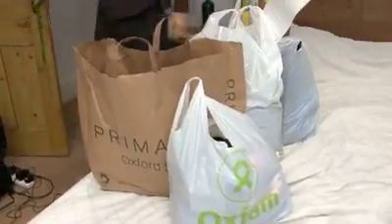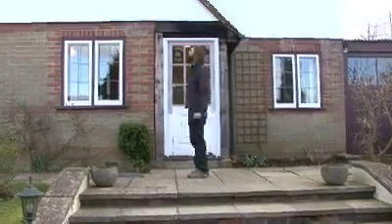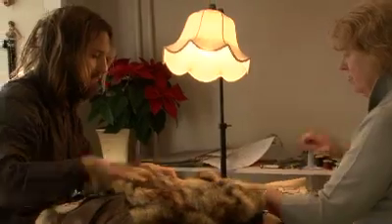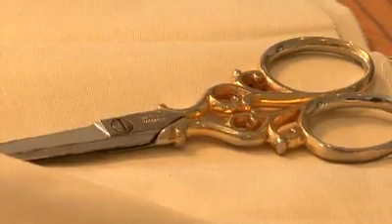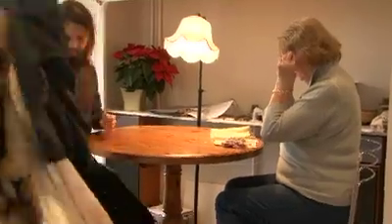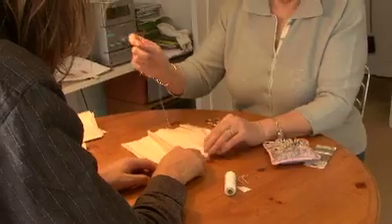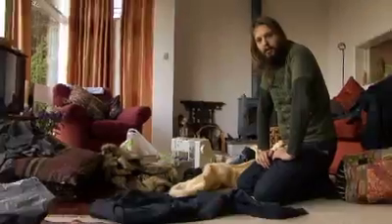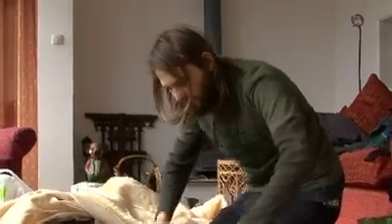Blog 11 - Making the costume prt1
I've bought the materials, now I need to make the costume - and what better place to go for advice than your grandmas?